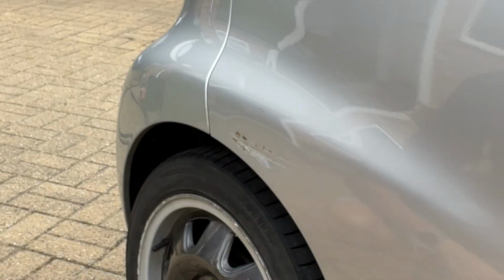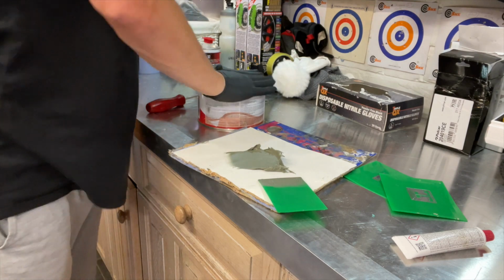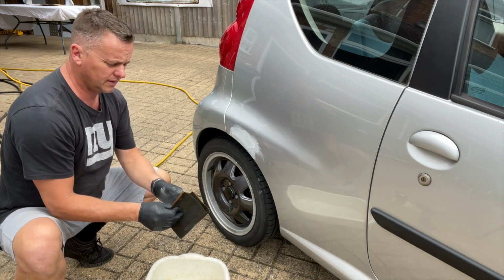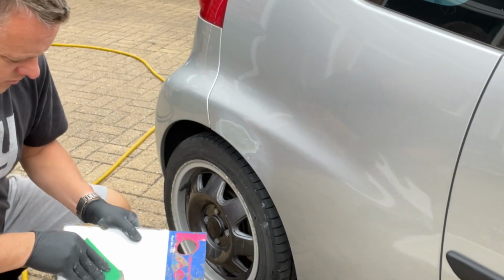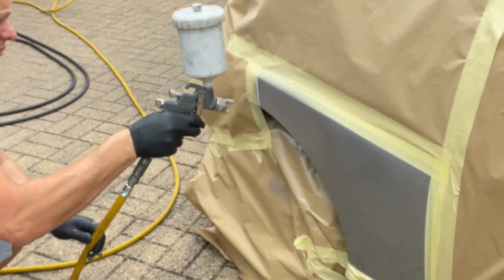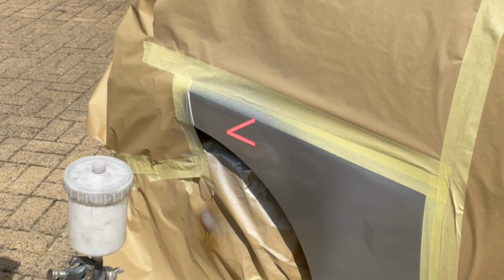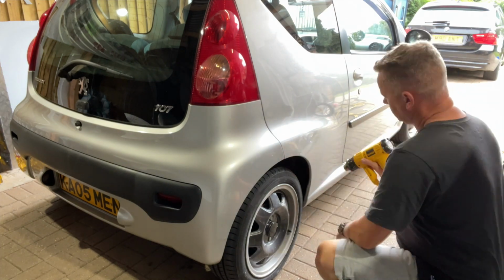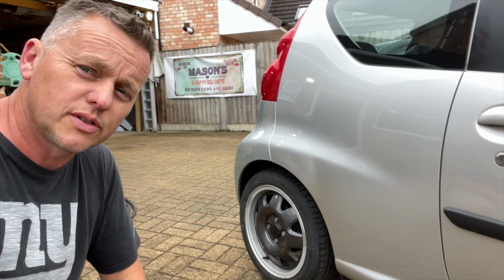🇬🇧"Citybug" Smart Paint Repair Scratch & Dent Filled. Peugeot 107.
After Scraping A Wall, The 107 Battle Wound Needed To Be Repaired.
In this video I carry out a body repair, sanding, filling, & painting in a smart way to repair the damage.
Links to all parts and tools used:-

Wet & Dry Sandpaper £5

Scotchbrite pads £5

Milwaukee sander polisher £200

80 pcs Sanding disc pad set £25

T-Cut £10

Autoglym polish applicator £7

Blue Roll x6 £8.99

Body Filler £5

Filler Spreaders £2

Mixing Board £9

Masking tape £5

Masking paper £20

Paint Thinners £16

Spray paints aerosol, £16